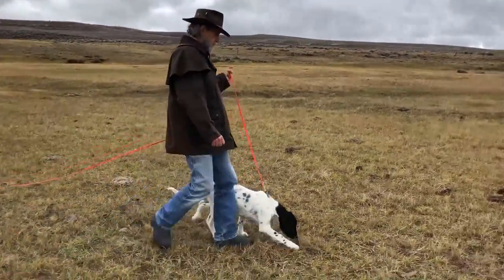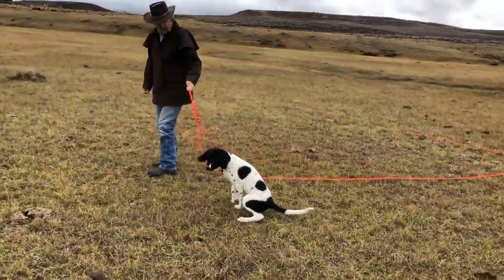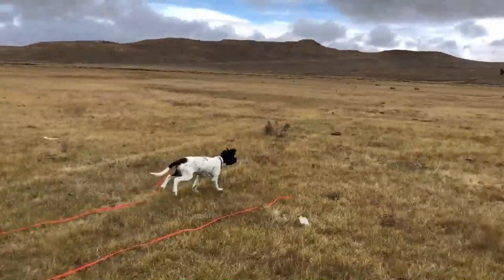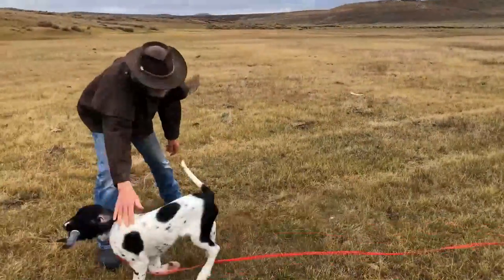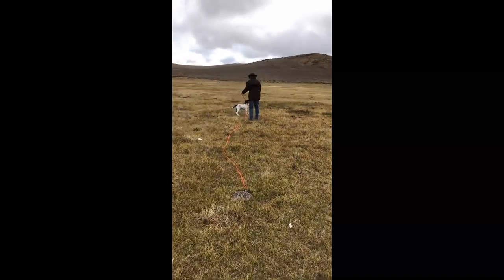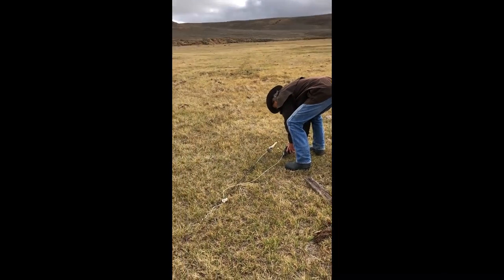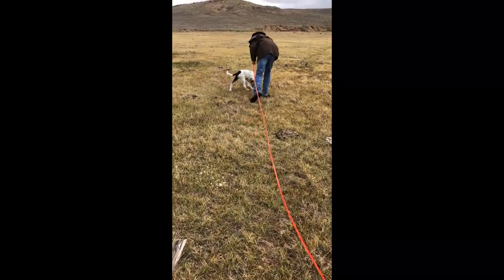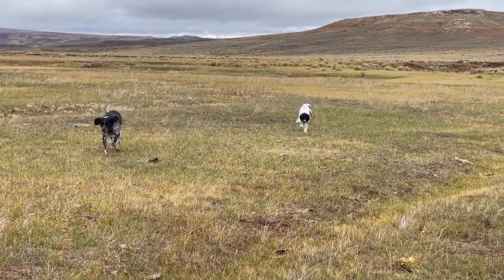Training Eagle Rock's Breeze at 16 weeks old.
We told our new puppy owners that we would be posting videos of how we train our Large Munsterlanders.  Here's the video from today's session on Whoa, Retrieve, Tracking and Recall to the whistle.